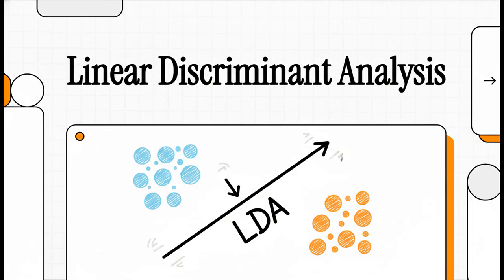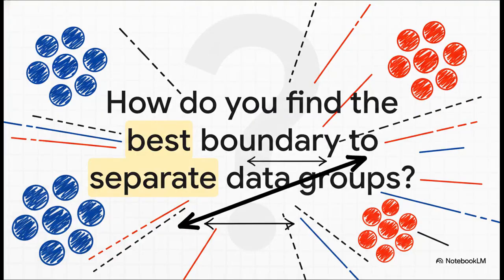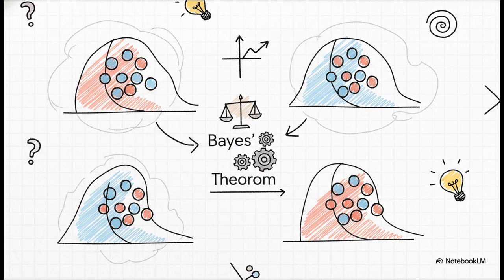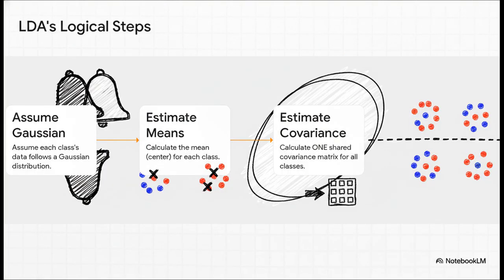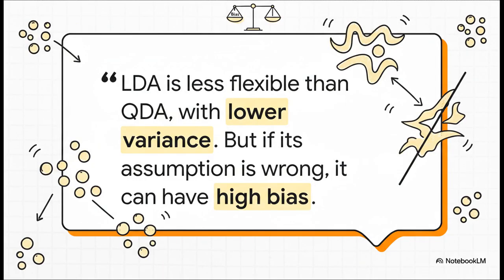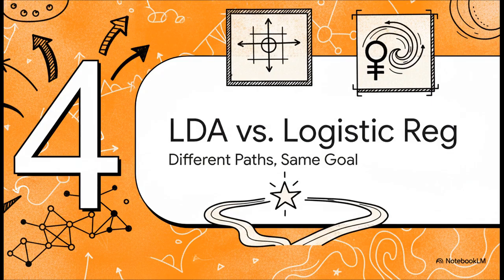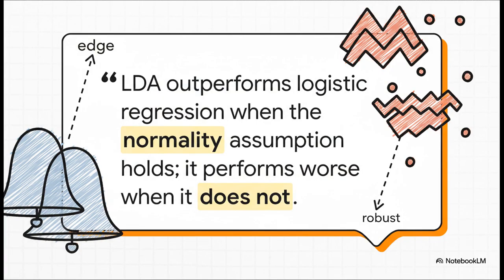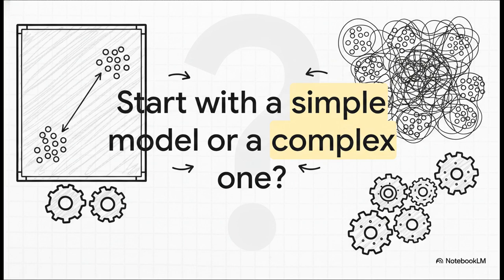Linear Discriminant Analysis